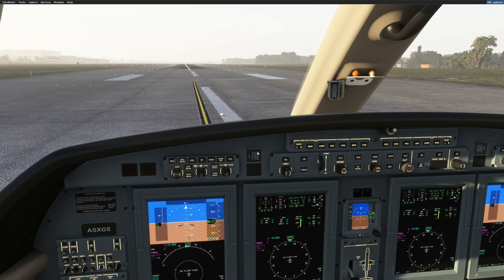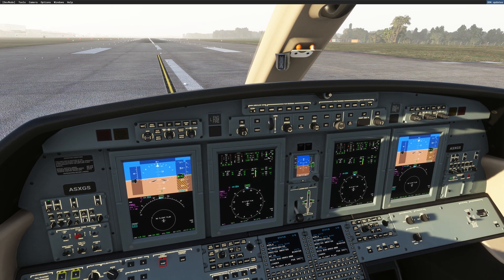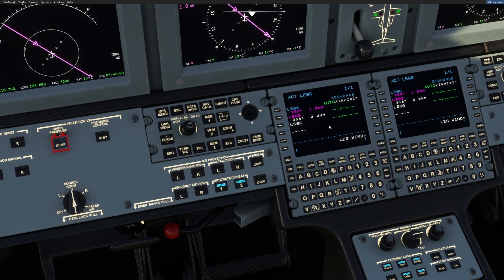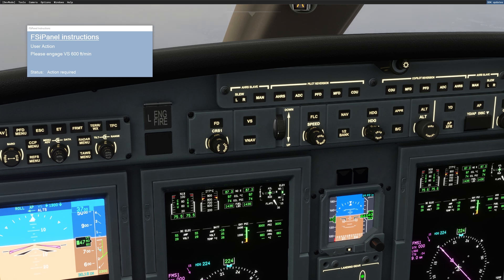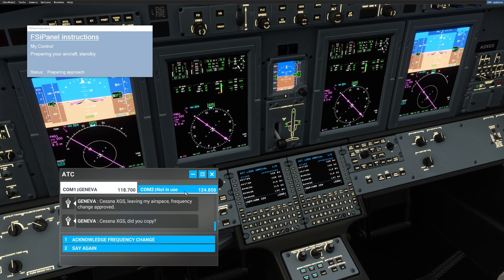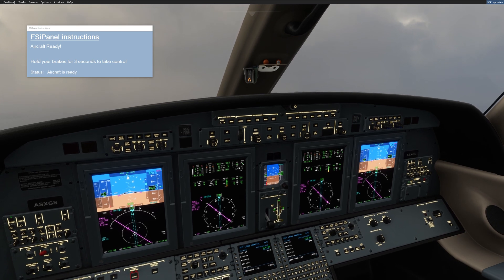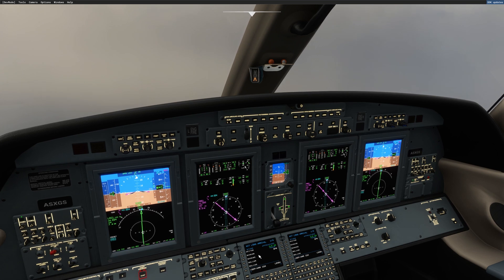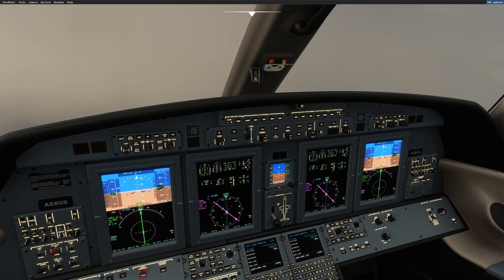FSiPanel: how to tune ILS frequency on WT CJ4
When dialing ILS frequency on the FMS, the aircraft will not intercept the localizer, this is a work around allowing you to fly ILS approach with FSiPanel.

Safe landings!